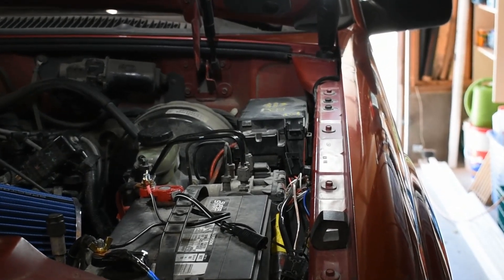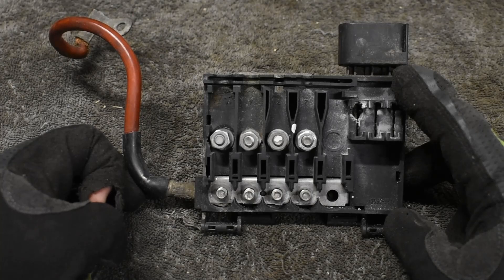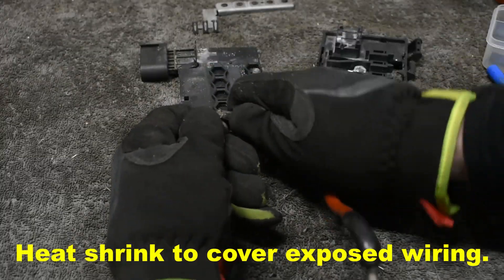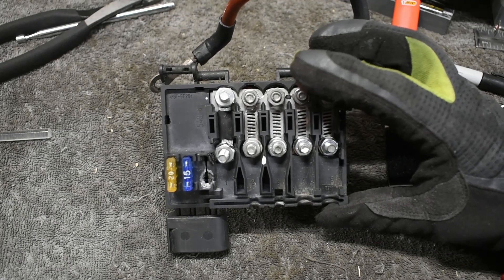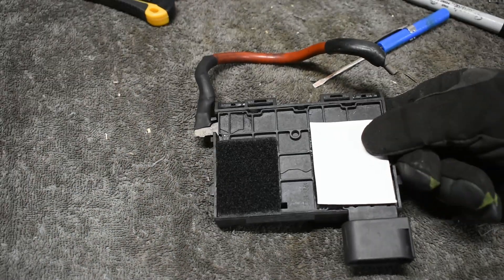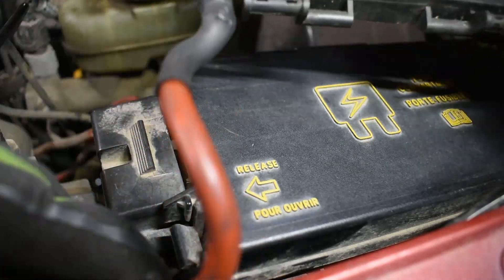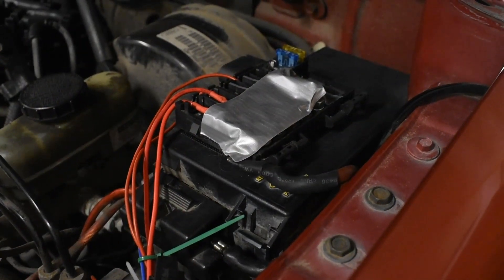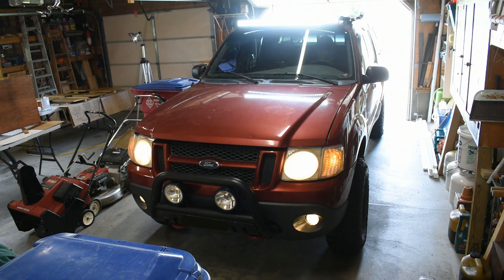Time to Breakout - Installing an Auxiliary Lights Breakout Box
What else is there to do when your auxiliary lights wiring is a mess? Clean it up with a salvaged part of course!

Every time I added a new auxiliary light to Dora, I ran the main power off of one single bolt off the side of the factory engine fuse panel. While it did work fine, electrically speaking, it is not good to have more than two items terminated on a single bolt.

So, I fixed the problem with a salvaged Volkswagen engine fuse panel. Now the original bolt only has one item terminated under it, and every auxiliary light circuit has its own termination point. It also allows me options for any future expansion I may have.

"Town of 24 Bars" by Unicorn Heads